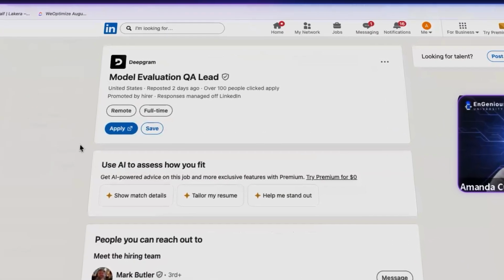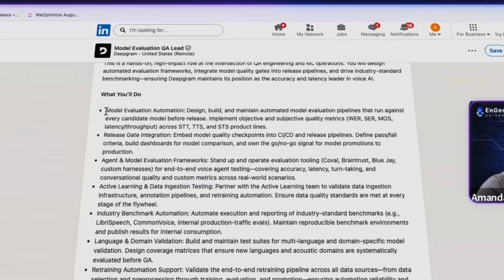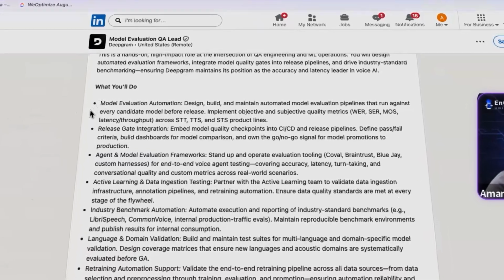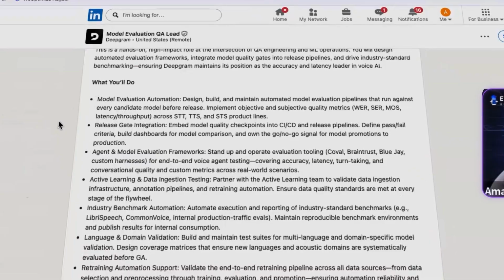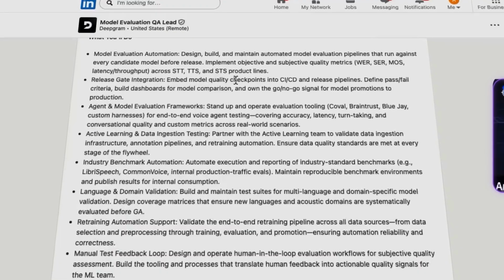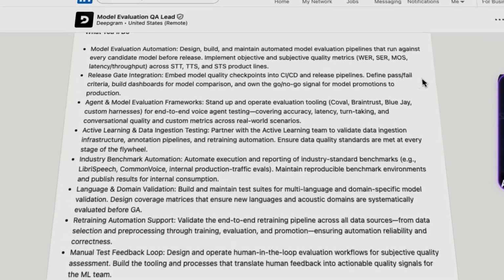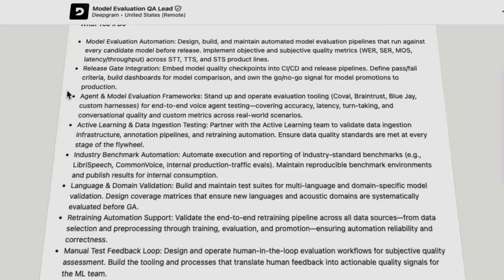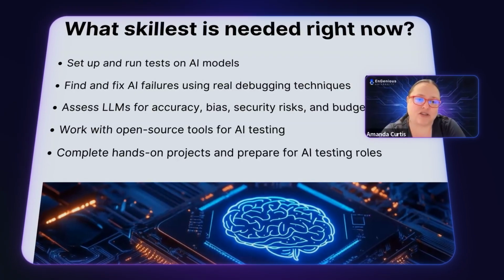The Job Title Most Engineers Have Never Heard Of — Until Now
A real Deepgram job posting. The title: Model Evaluation QA Lead. Most engineers walk into interviews for roles like this and have no idea what the interviewer will ask — because nobody taught them.
This is the gap. The training, the mindset, the hands-on repetition — that's what closes it.
🎓 BREAK INTO AI TESTING — August COHORT
The engineers who walk into these interviews without preparation walk back out without offers. The ones who get hired — they trained for the exact role companies are paying for in 2026.
5 weeks. 10 live sessions. 40 hours of hands-on practice on a real production AI voice agent. Not toy projects.
After the program — the best graduates get a 4-week internship at Stella Foster working on production AI systems. That's what actually gets you hired.
Alumni now work at: Meta, Apple, Amazon, Google, Microsoft, Grammarly, Walmart, Visa, and more.
💬 JOIN THE COMMUNITY
1,000+ QA professionals already inside. Get support, job leads, and ongoing mentorship from instructors and alumni.